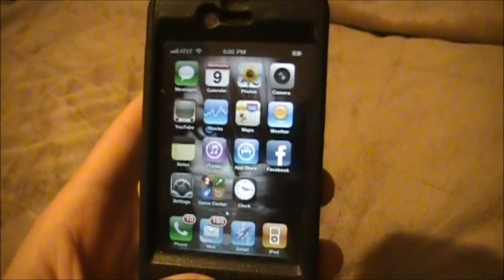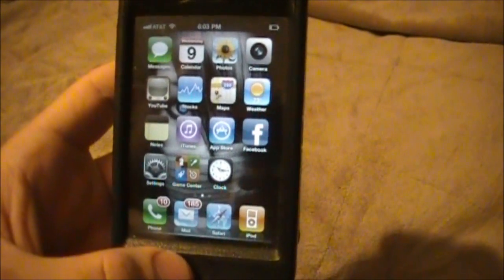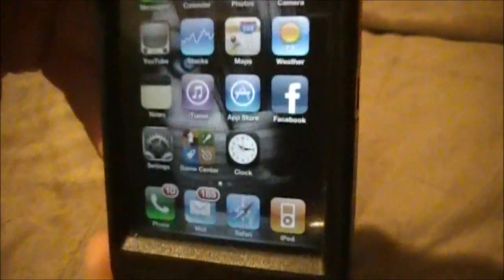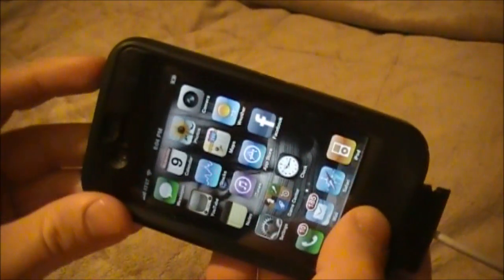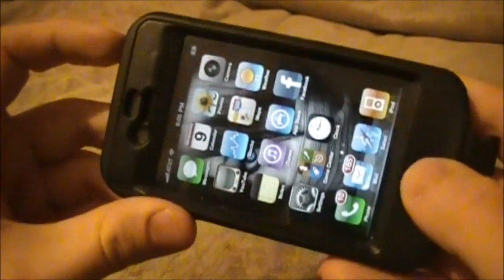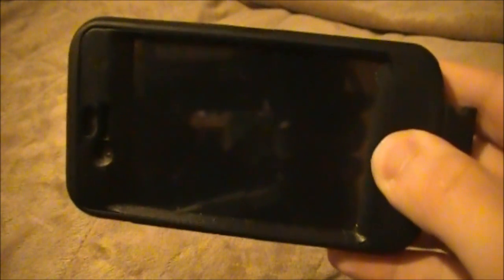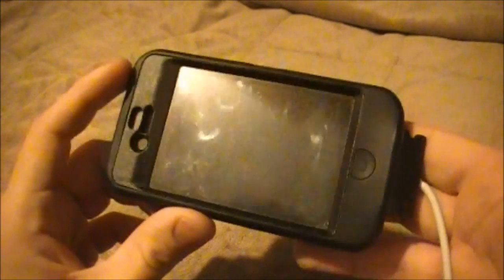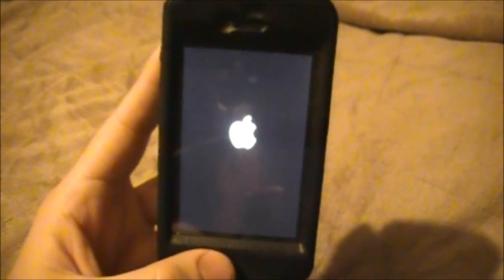DFU Mode For Dummies